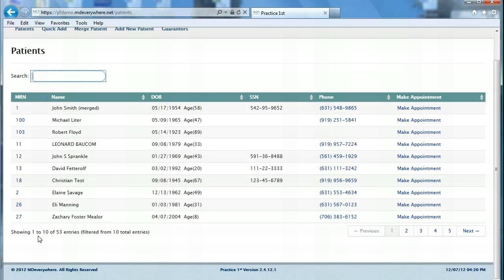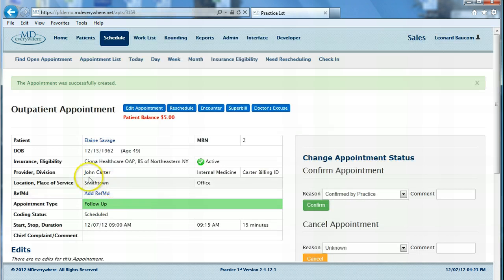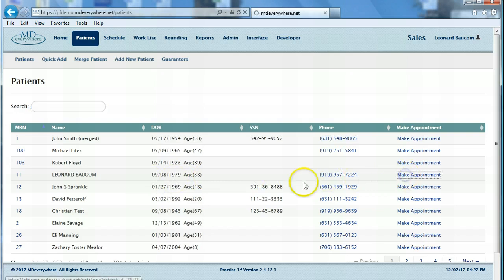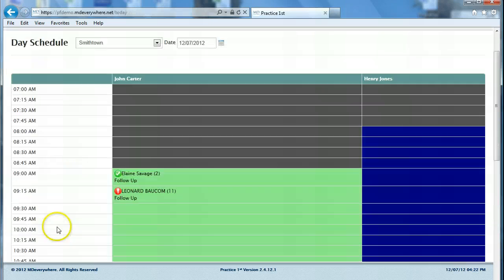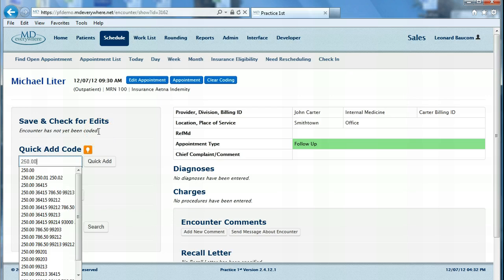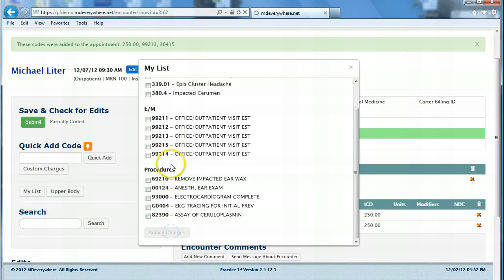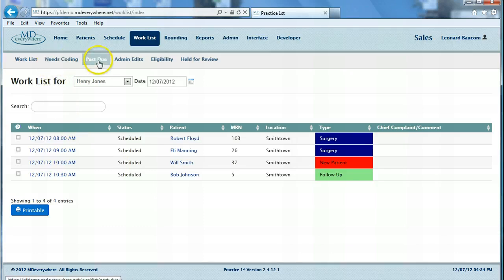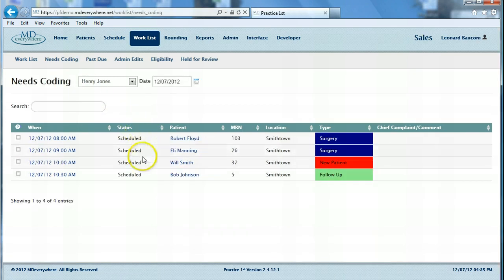Practice Management Software Demo - Practice 1st by MDeverywhere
MDeverywhere's Practice 1st Technology Demo: This 3-minute video is a brief overview highlighting the key features and the power of Practice 1st, the premier practice management and revenue cycle software package developed by MDeverywhere.